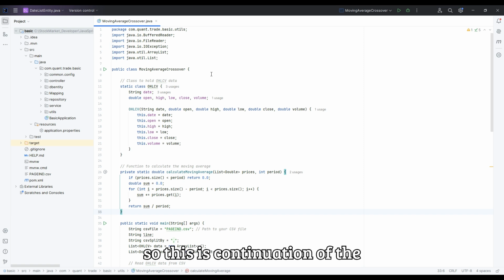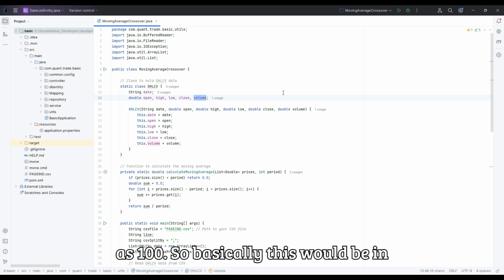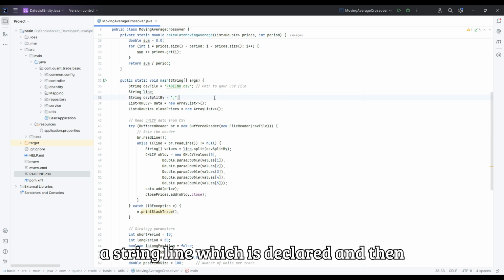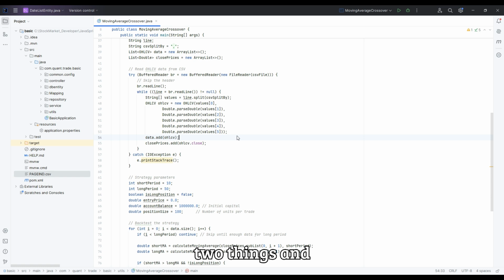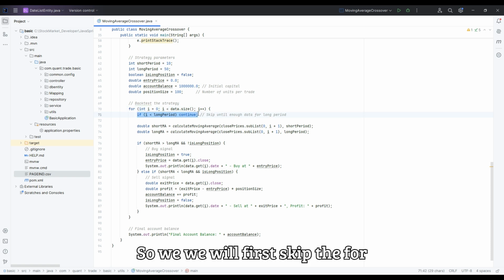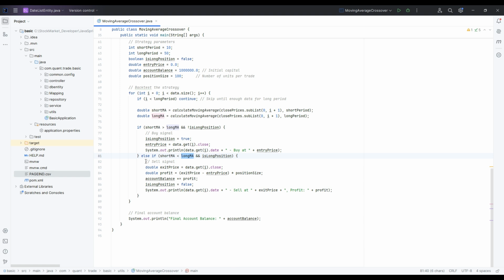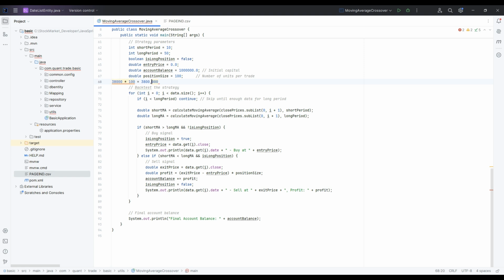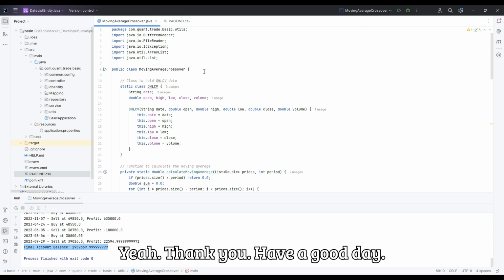Algo Trading - Moving Average Crossover - Step 2 ( Java Code )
Hi Viewers,
In this video ,We have tried my best explaining the java class that will be the core for back testing the moving average crossover in future videos .
Also we have explained the  Defect or Bug that is part of the AI generated logic.
Please do watch the video completely to learn about algorithmic testing in stock market .
We will together build the back testing logic stronger.